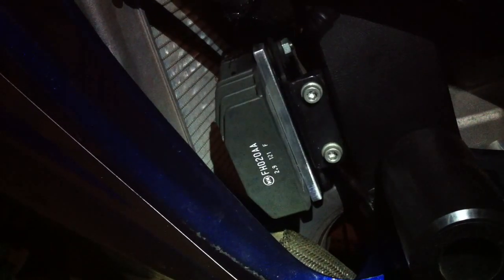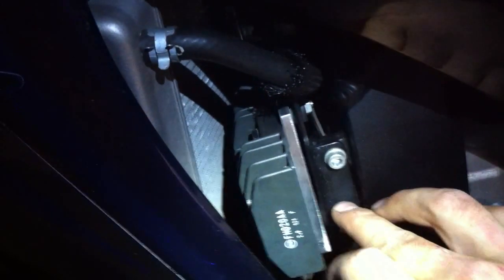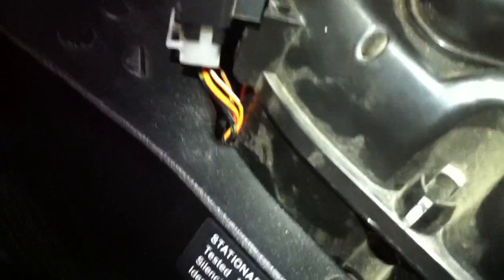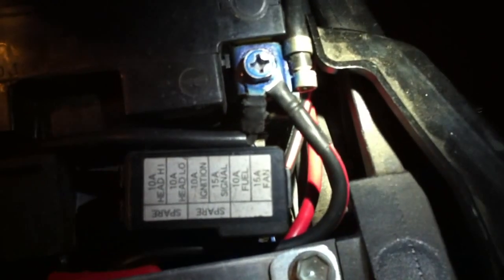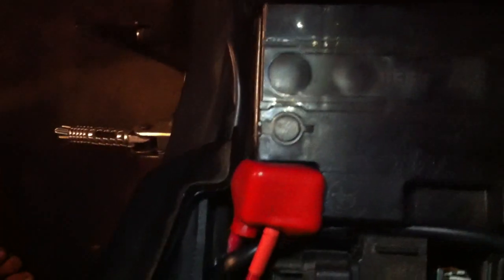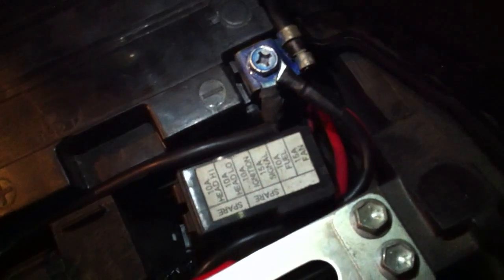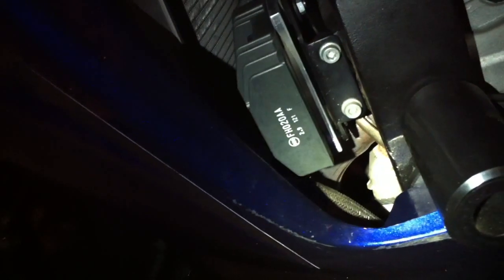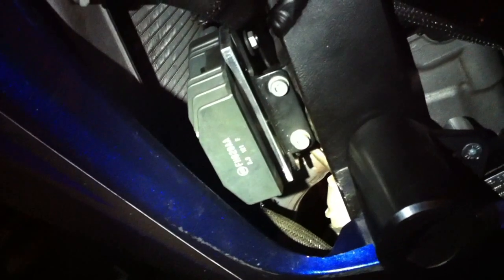MOSFET FH020AA Regulator-Rectifier Install on 2007 Suzuki GSXR750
Hi Gents,

This is a very quick, poor video as it was filmed late at night before I packed up, I may do another proper clip at a later date.

Any way, the reason I have installed the FH020AA was because like many stock OEM Suzuki Reg/Rec's, they fail.

After looking around the web, forums & talking to bike shops I finally ran into this web

The guy that runs this online shop is Jack. He is a top bloke and a great guy to do business with, he is very knowledgeable.
He wiring workmanship is A1. As an electrician I was very pleased with the end result. Jack is very meticulous and wants you to do the job right the first time.

Please if you have any questions about this vid, or the task at hand i'd be more that happy to answer them.

MOSFET FH020AA   -  10/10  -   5 Stars!